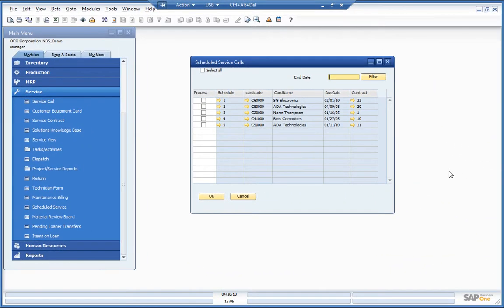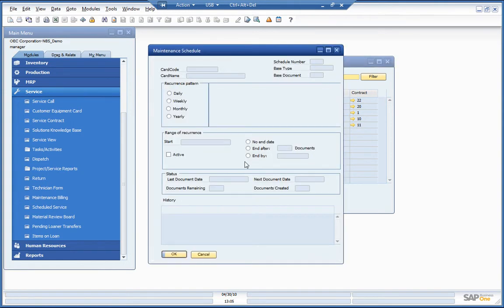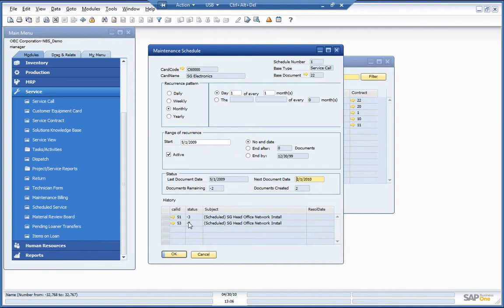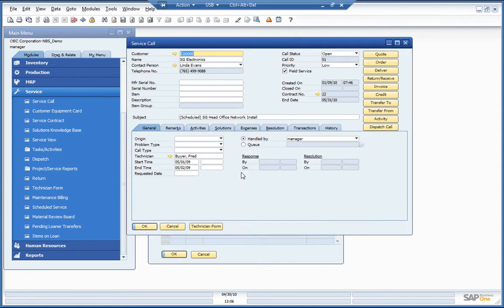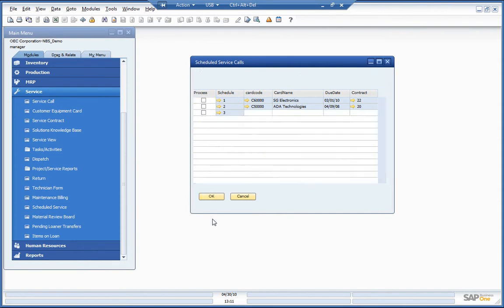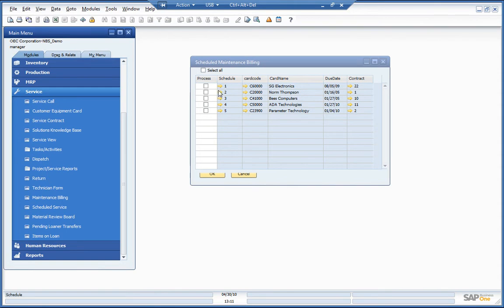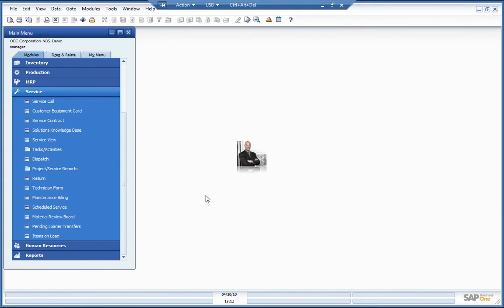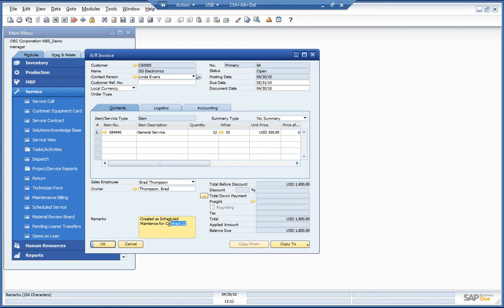Maintenance Billing & Service | SAP Business One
Learn how to better maintain your billing and service departments all from within SAP Business One.  Visit nbs-us.com to learn more.